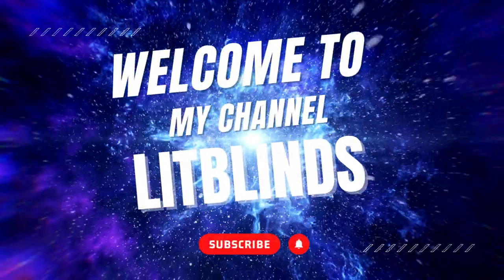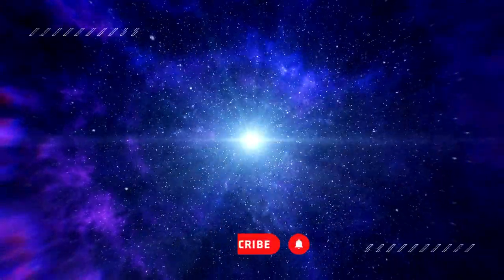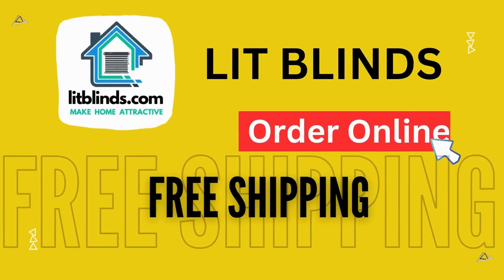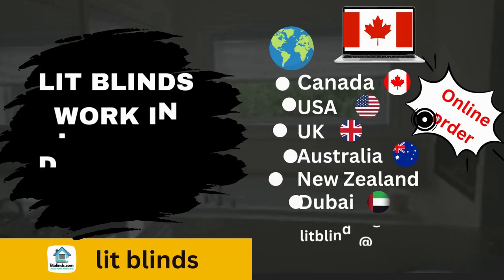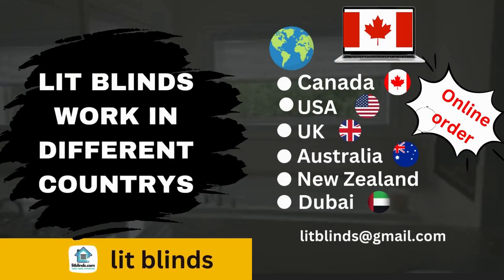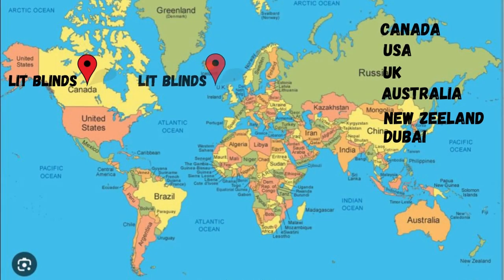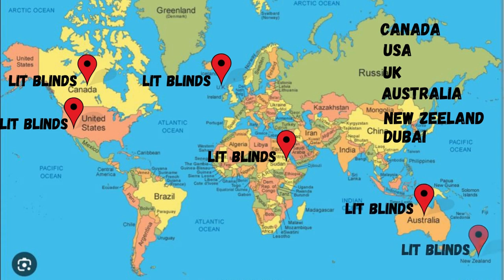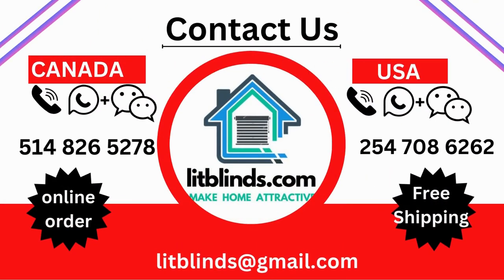LIT VINYL FLOORING | VINYL FLOORING DESIGNS FOR LIVING ROOM | @LitBlinds#flooringdesigns#homedecor